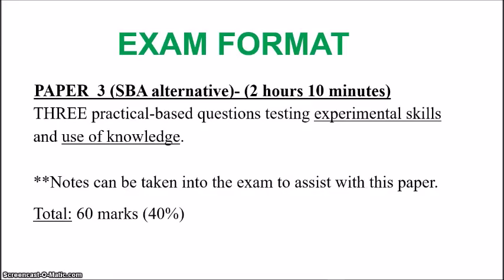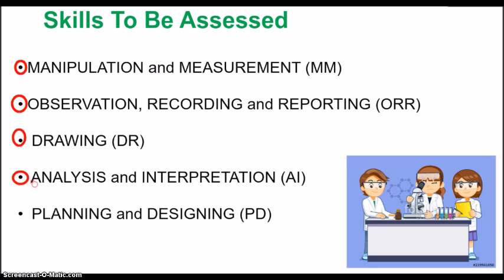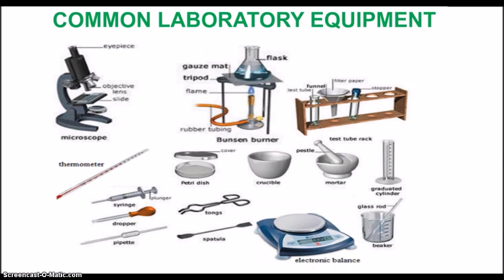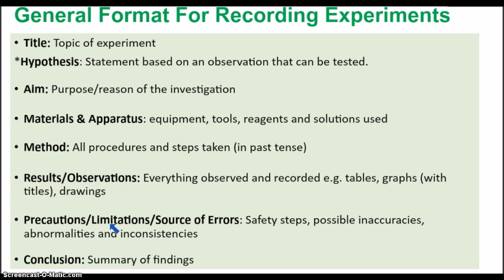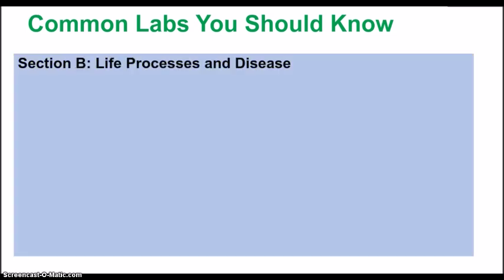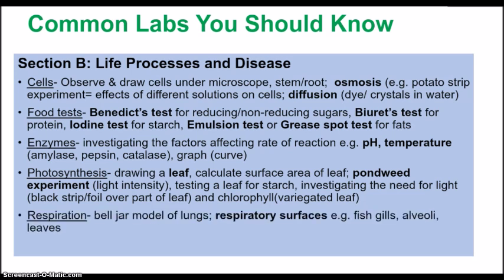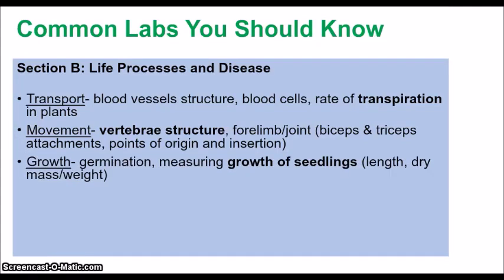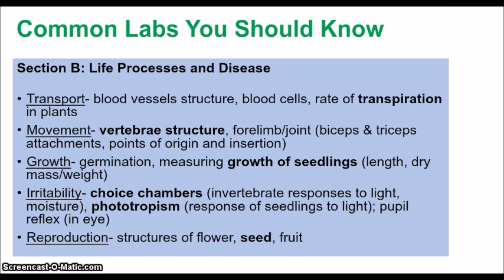CSEC Biology SBA Paper 3 Guidelines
CSEC Biology SBA Paper 3 Guidelines| This video is specially for you private candidates who aren't sure what to expect on the SBA Paper 3. I do not have any past paper solutions videos for this so I decided to offer guidelines to help you prepare yourself for this practical paper.

NOTE: Usually it is the first question on the paper that may require you to perform an actual practical and then answer questions based on that activity. e.g. Investigations on osmosis/diffusion, enzymes, food tests. The first question may also ask you to draw. e.g. seed, fruit, cell

To get UNLIMITED ACCESS to the full collection of past paper solutions videos click the following links:

If you found my videos or courses helpful and would like to share a review/testimonial